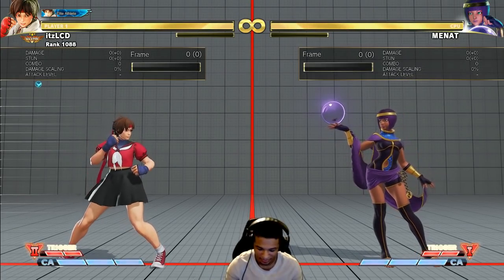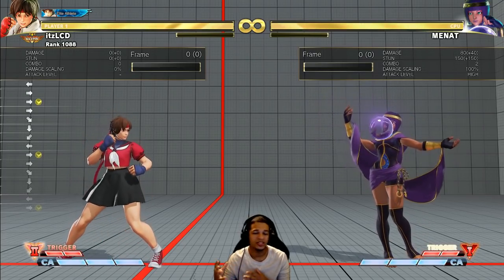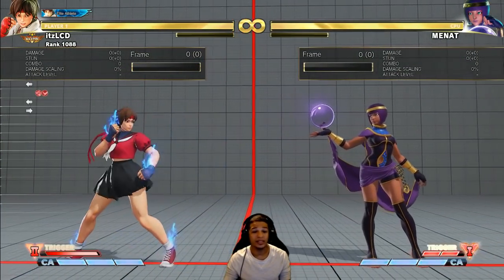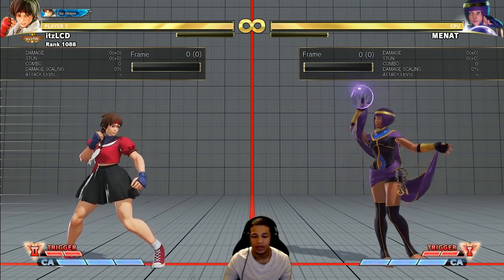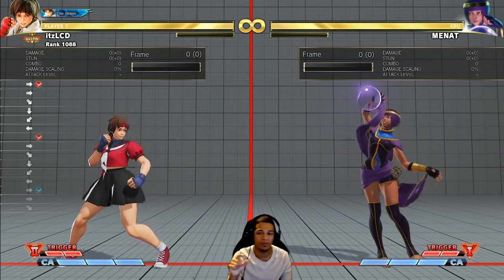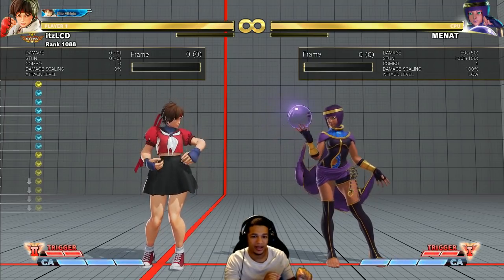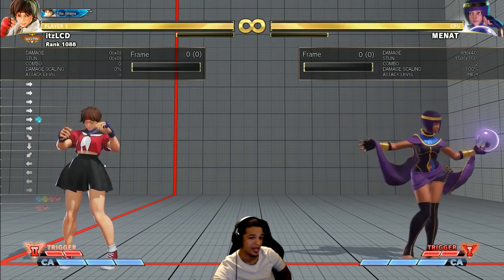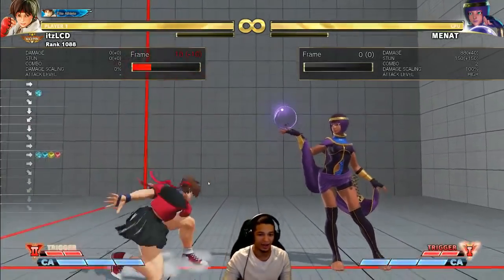Why Sakura is Bad in SFV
People have been asking me to give my opinion on Sakura and why I think shes so bad. Here is a logical step by step explanation with examples.